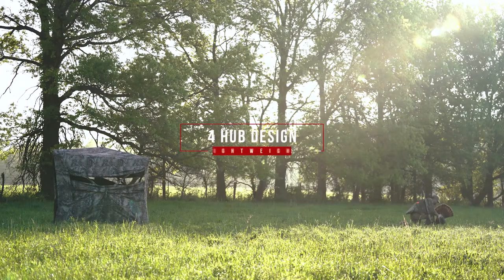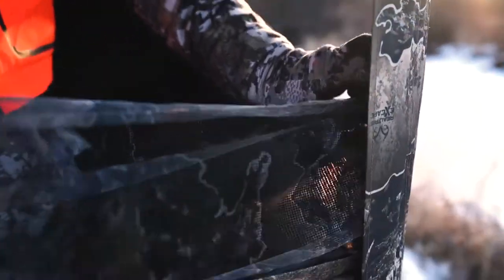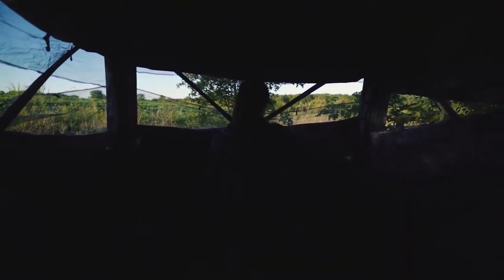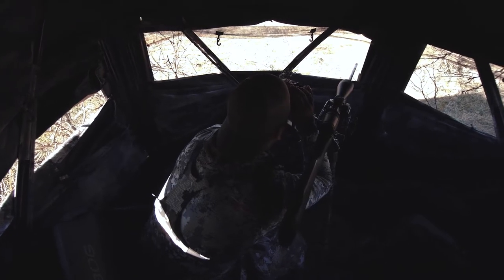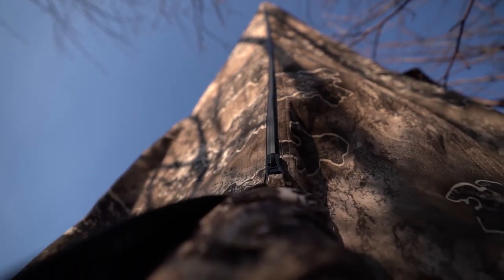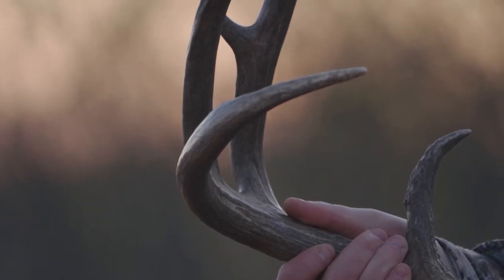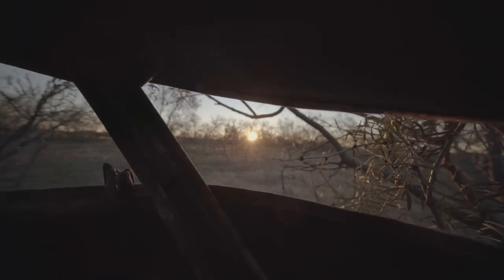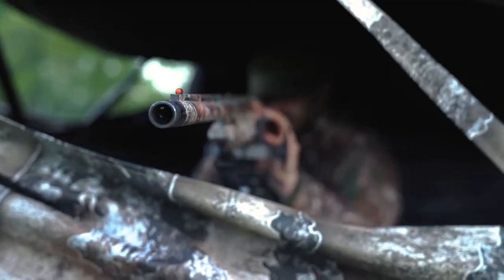BOG Ground Blinds | Launch Film